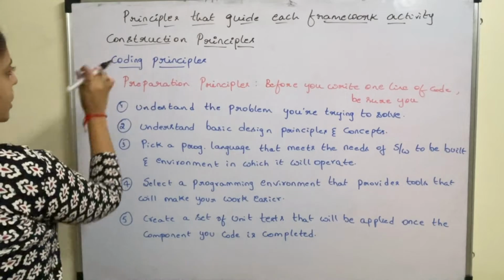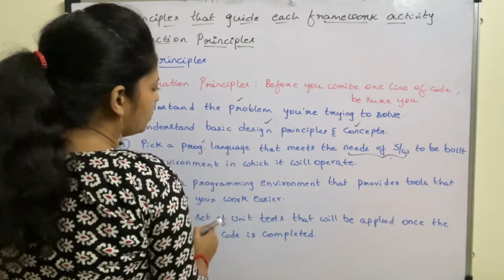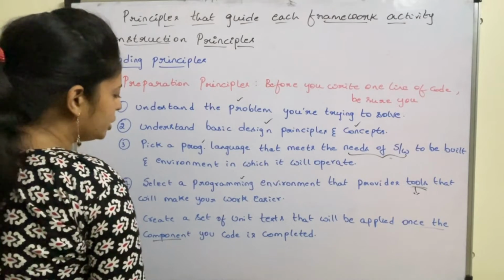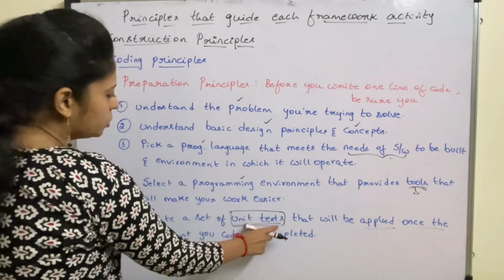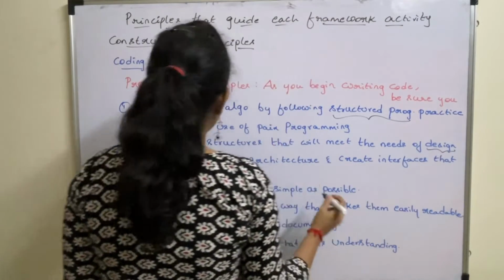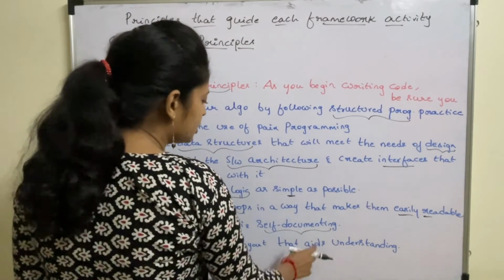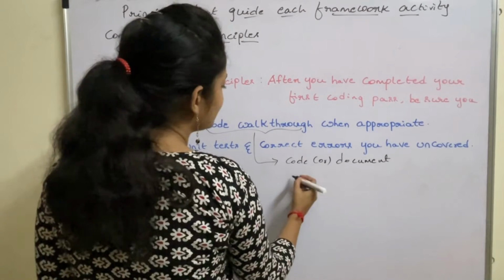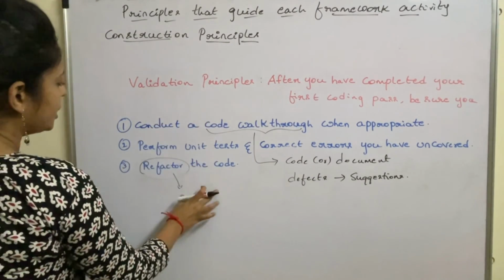Lecture 43# Principles that guide Framework Activity | Construction Principles